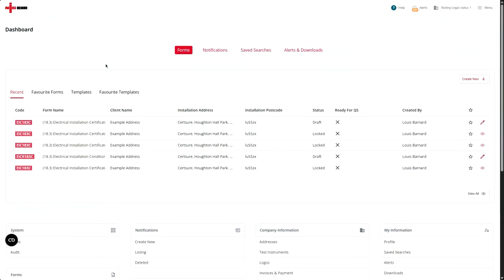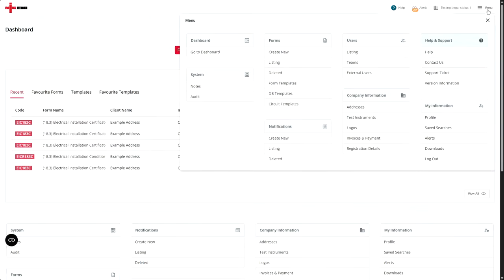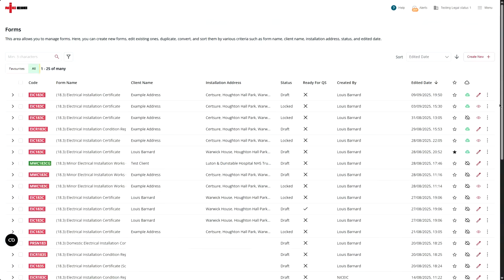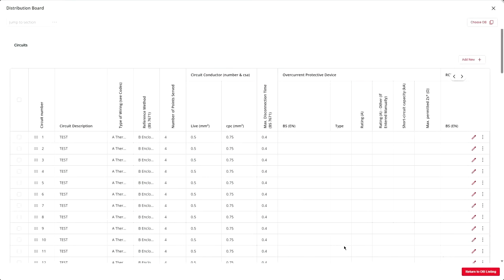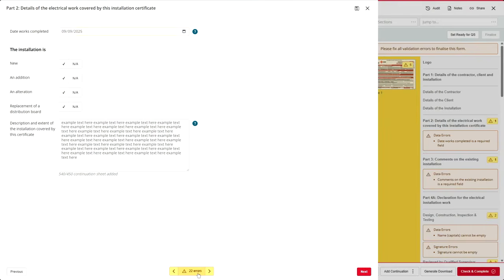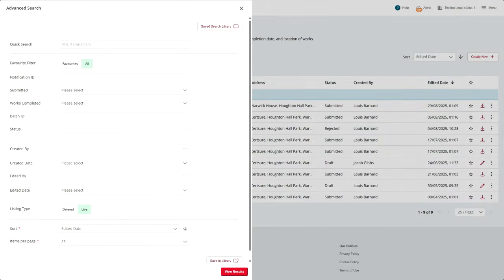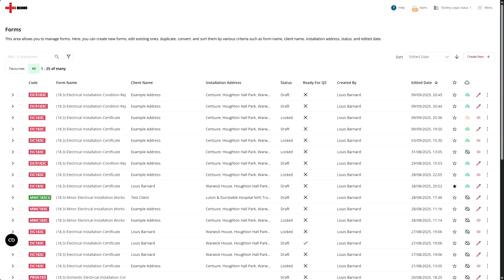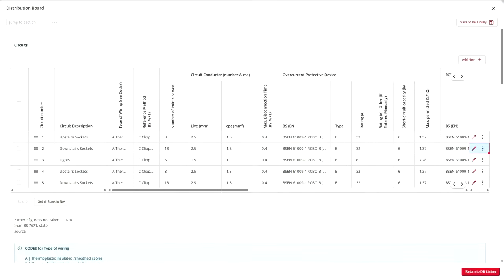Demo: NICEIC Online Certification System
Join us for a recorded demonstration of the new NICEIC Online Certification System

This session includes:

A full system walkthrough
Practical guidance for users
A Q&A with our experts

Find out more about the NICEIC Online Certification System Certification and reporting